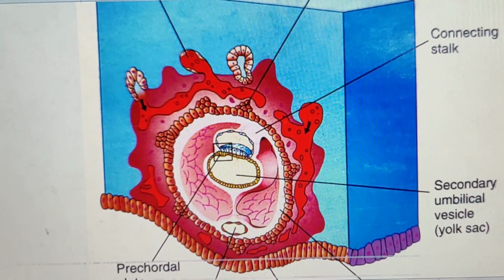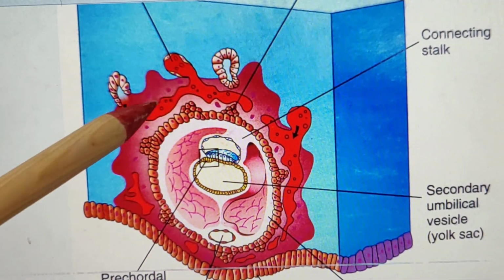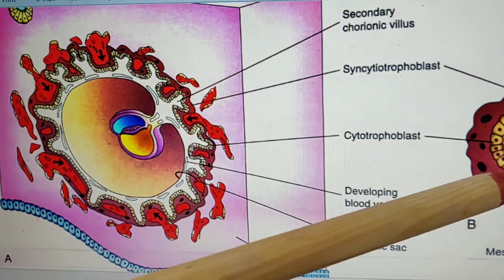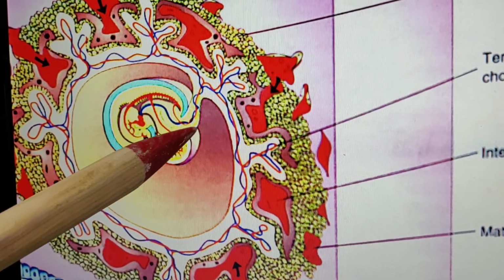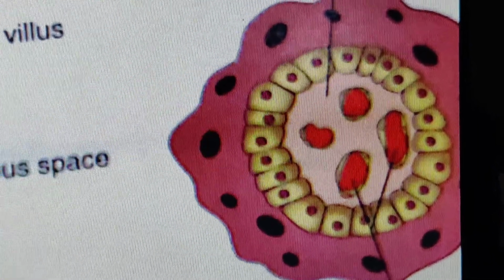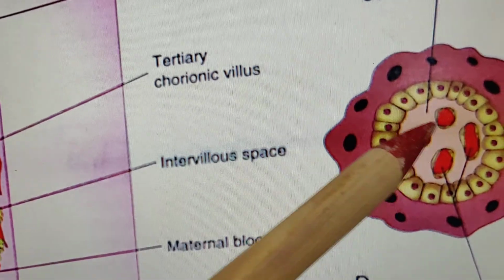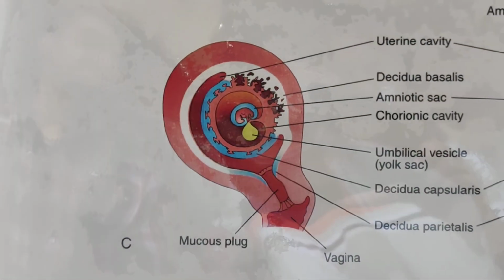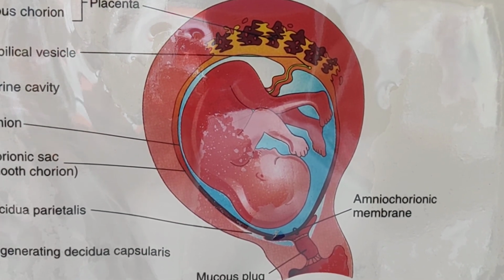CHART PRESENTATION OF( DECIDUA + CHORIONIC VILLI). ( seq 4)